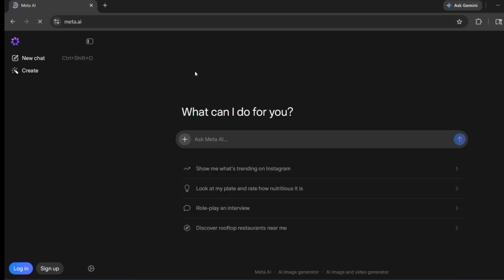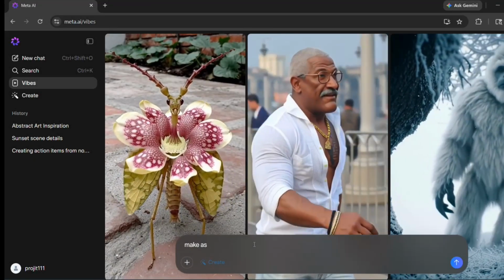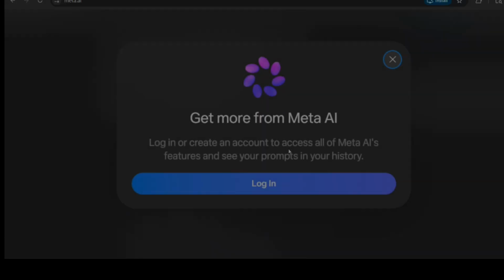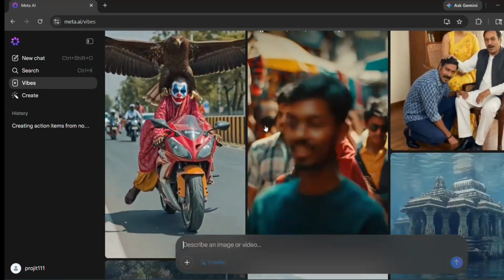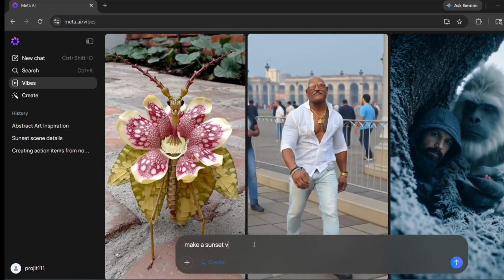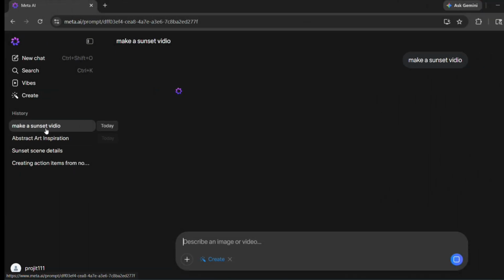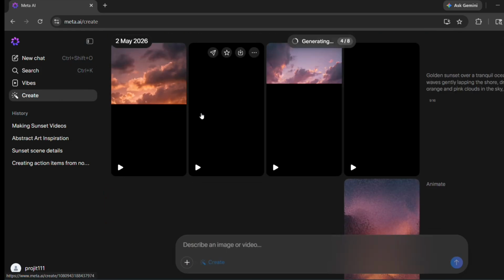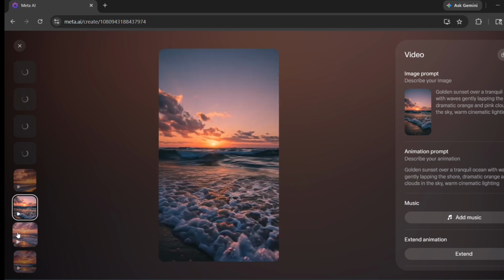How to use meta ai to make videos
Want to create AI videos with Meta AI for free? In this How to Use Meta AI to Make Videos tutorial, you'll learn how to use Meta AI to make videos step by step. Discover how Meta AI can help you generate creative video ideas, write scripts, create prompts, and produce engaging AI-powered videos for YouTube, Instagram, Facebook, and other social media platforms. Whether you're a content creator, marketer, entrepreneur, or business owner, this Meta AI tutorial will help you create better videos faster using AI.

If you're looking to save time, boost creativity, and improve your content creation workflow, this guide covers everything you need to get started with Meta AI for video creation.